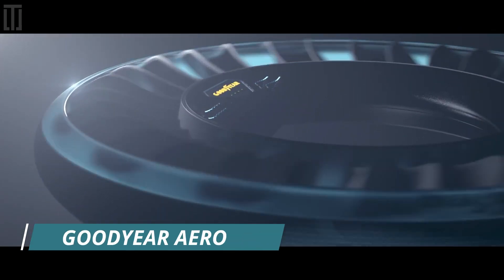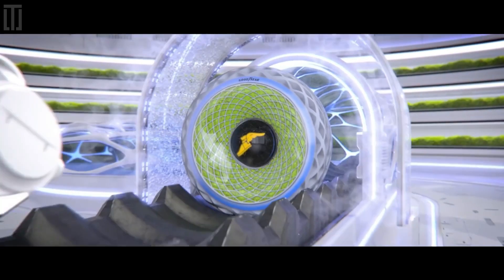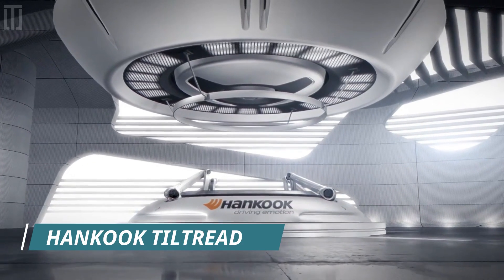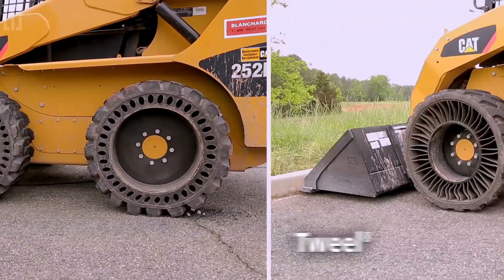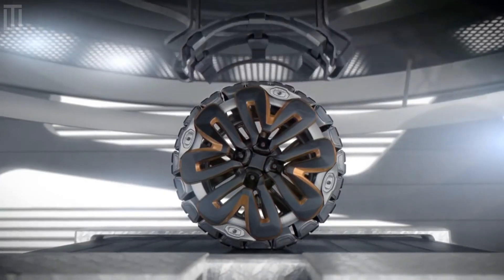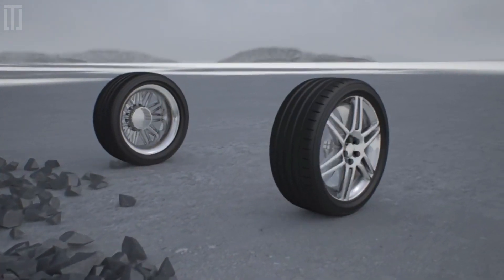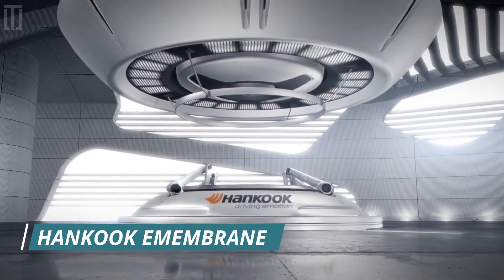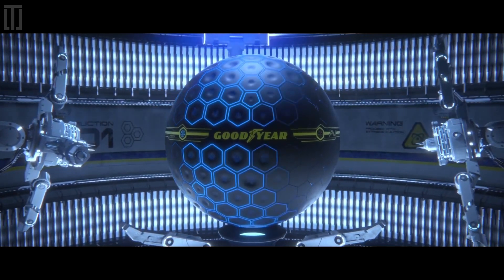FUTURISTIC CONCEPT TIRES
In this video you will see the most futuristic concept tires from major companies showcasing there innovation for the near future.
                            Timestamps
0:00-Intro
0:10-Goodyear Aero
01:12-Goodyear Oxyg
03:32-Hankook Tiltread
04:23-Michelin Tweel
05:23-Hankook Motiv
06:14-Kumho Tyre
06:58-Hankook Magtrac
07:48-Hankook I-Flix
09:07-Hankook Emembrane
09:59-Goodyear Eagle 360
11:50-Outro